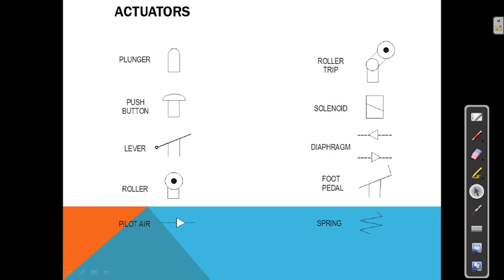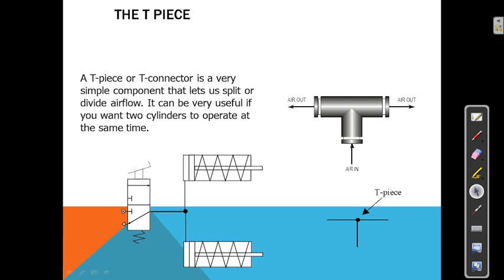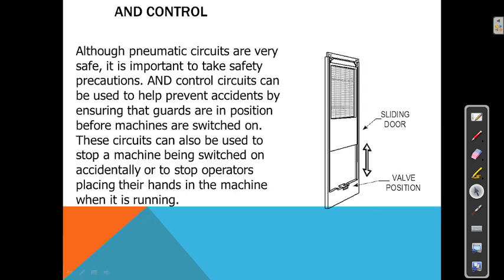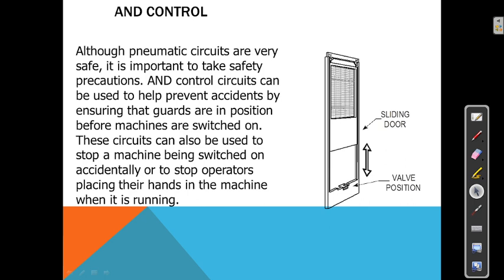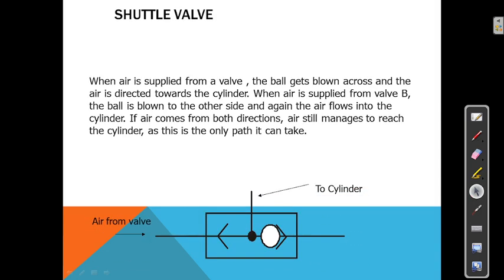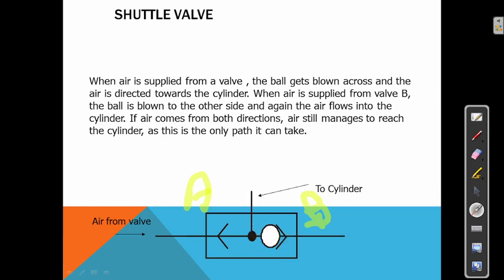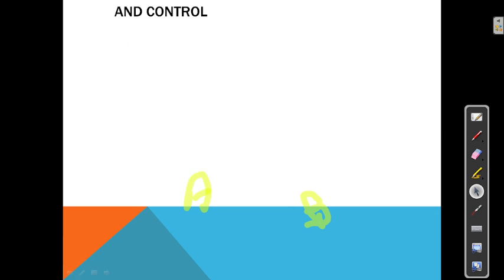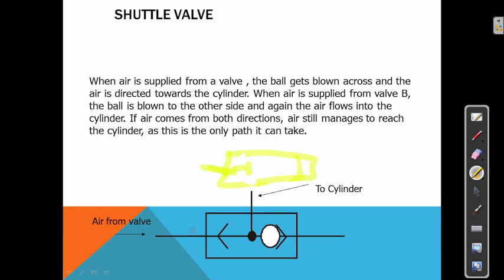MAMSE AERO LCA UNIT III CHAPTER 5